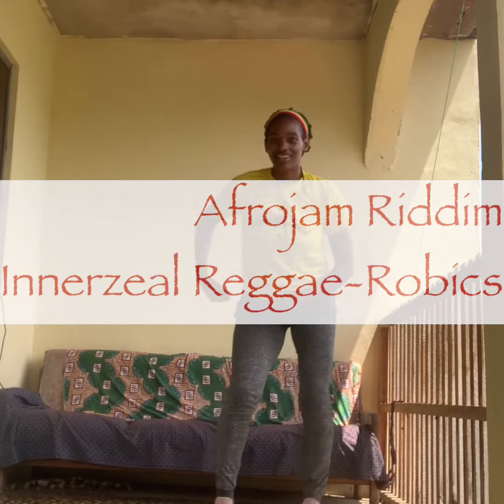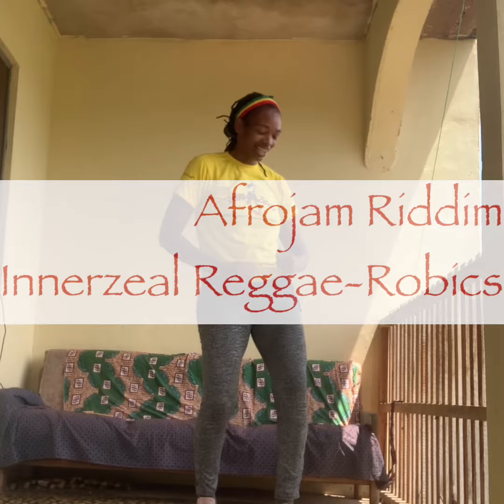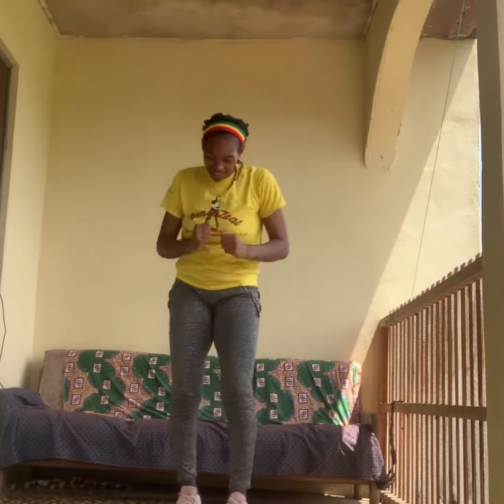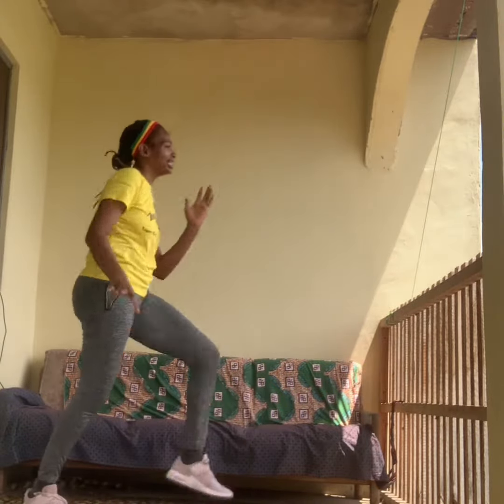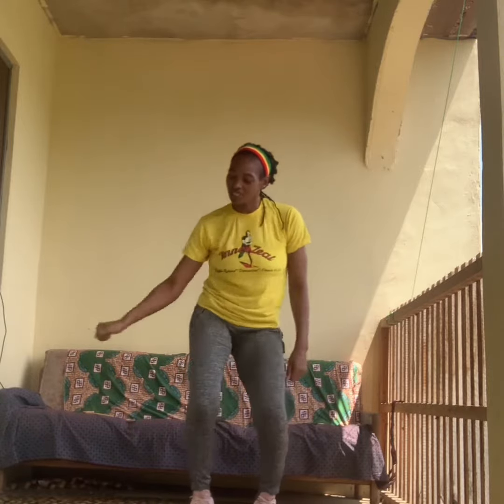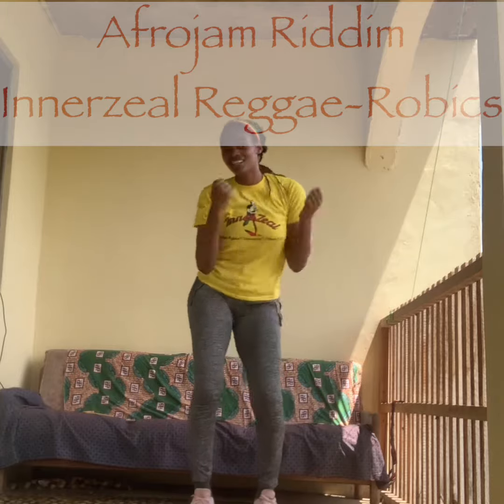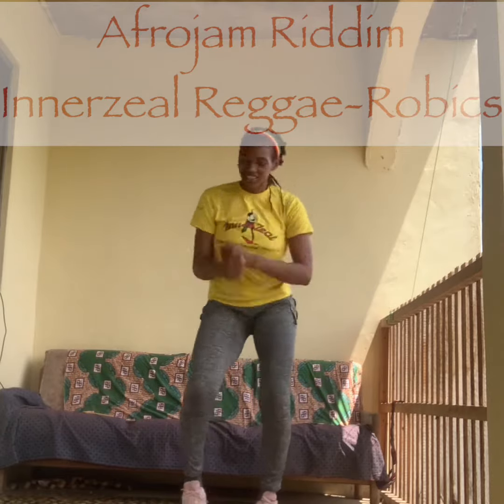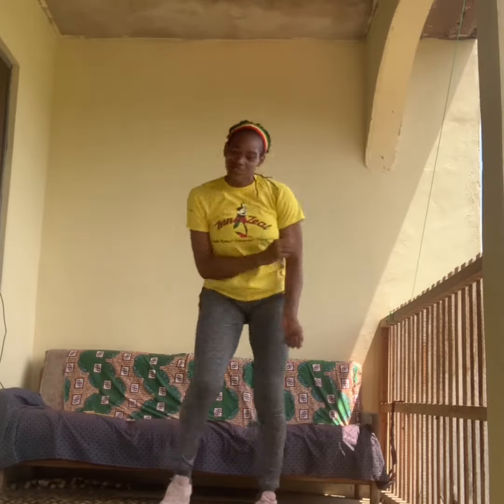Afrojam Riddim Dance Challenge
It’s time for a dance challenge! Are you up for it? I’m inviting you to participate wherever you are. Drop a comment “I’m ready” if you’re ready to commit to the next 14 days of fun! By participating in the challenge you will enhance your physical, emotional and social wellbeing. There is a chance of winning a free wellness consultation and workout session with me as your coach. At Innerzeal Reggae-Robics we intend to create & provide fun ways to fitness for the entire family. You will feel the immediate benefits as you dance your way to fitness. If you want to stand a chance at winning, post a video of yourself doing the routine above, adding 3 or 4 moves of your own at the end of the sequence. Winners will be announced July 25th. We’re looking forward to sharing in this fun and enjoyment. StayTuned StartNow Practice InnerzealReggaeRobics DanceChallenge AfrojamRiddim Global 💥💥💥💥💥